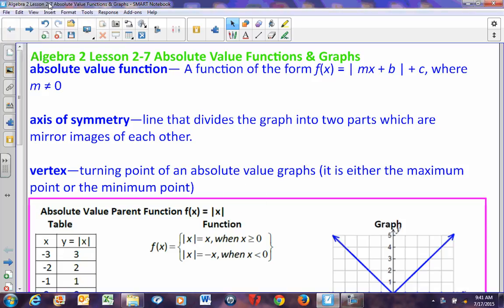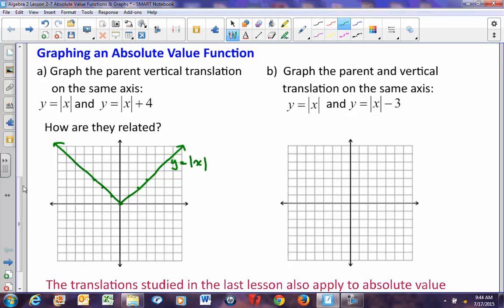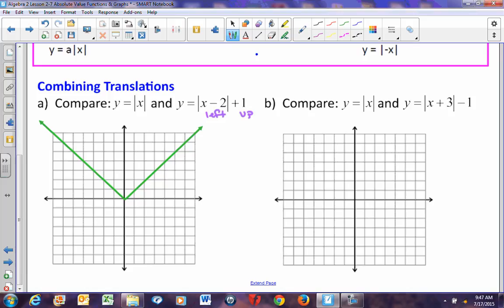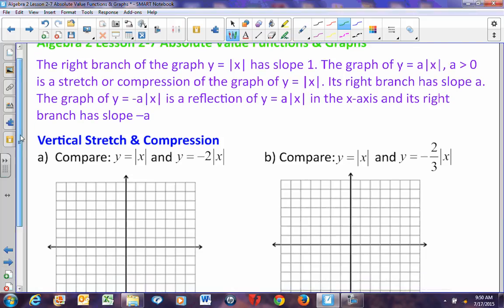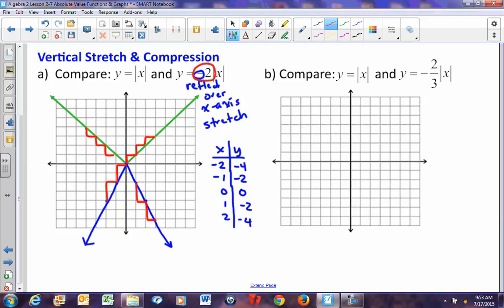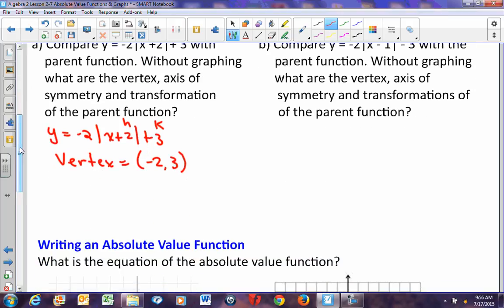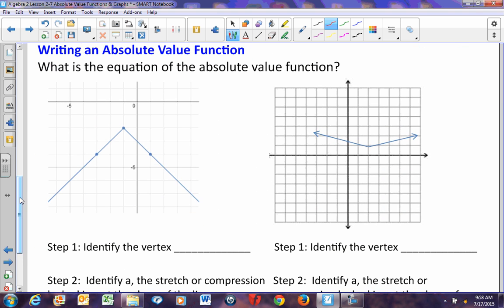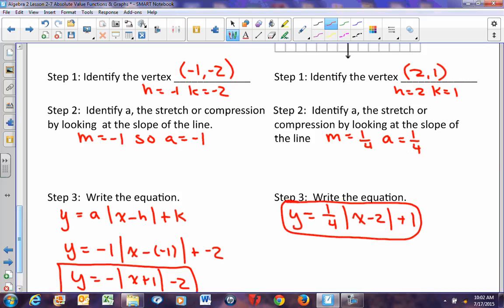Algebra 2 Lesson 2 7 Absolute Value Functions & Graphs